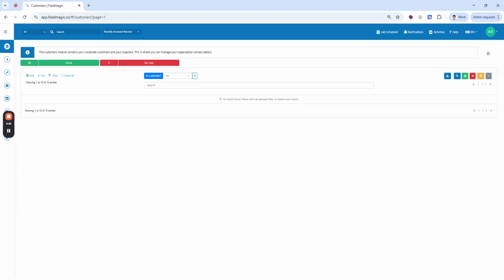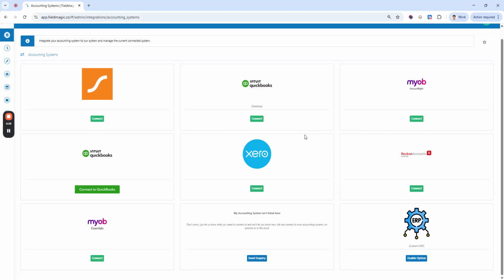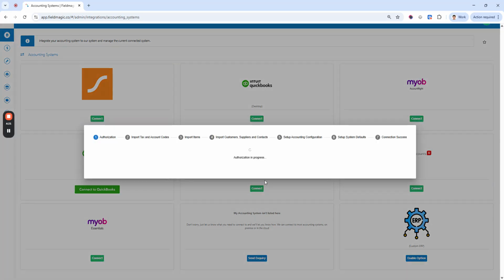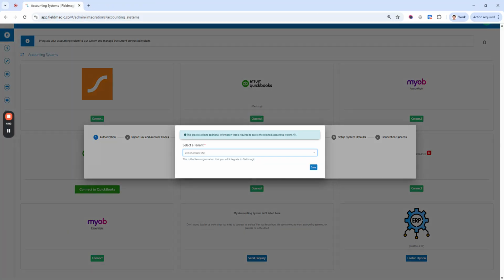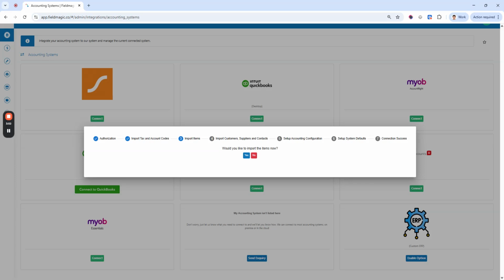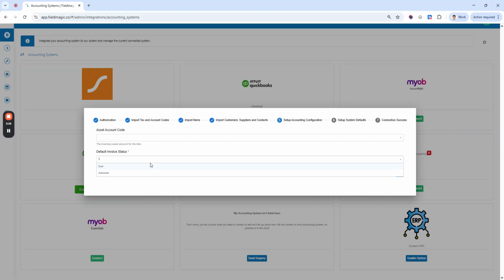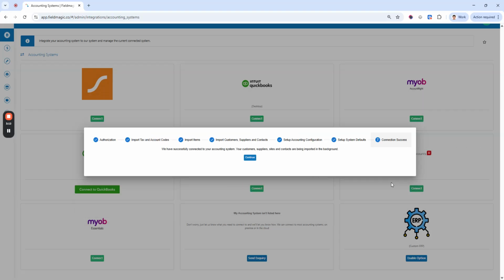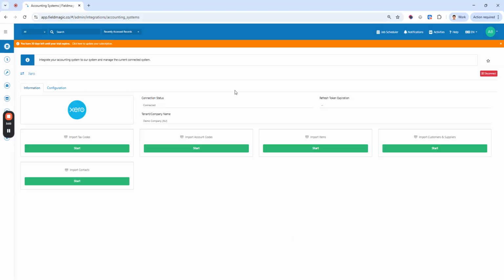Integrating an Accounting System and Importing Data - FieldMagic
In this tutorial, learn how to integrate an accounting system and import data using FieldMagic field service management software. Streamline your workflows, save time, and keep your team organised with step-by-step guidance.